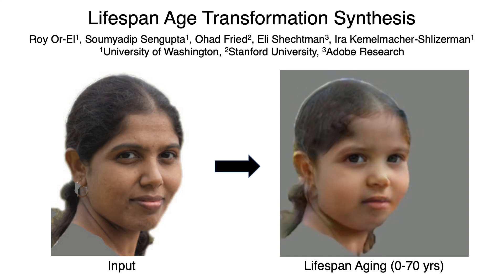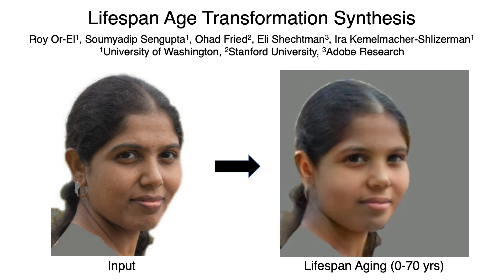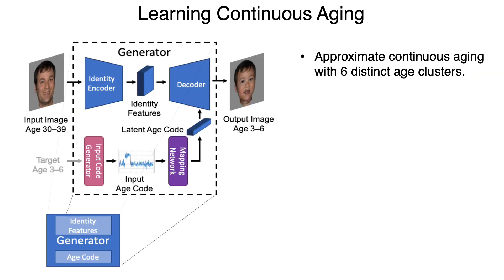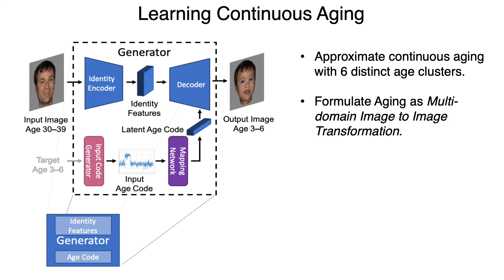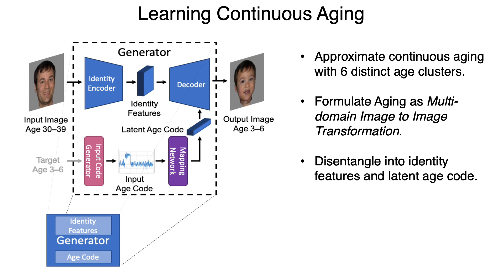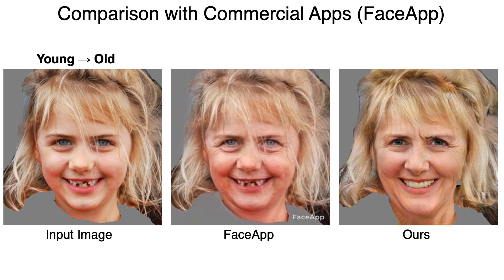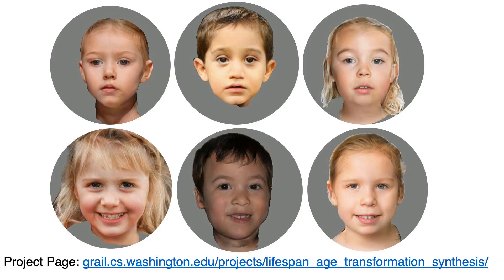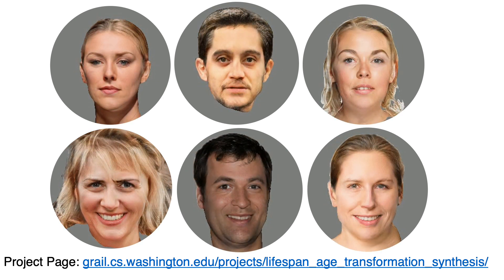Teaser Video: Lifespan Age Transformation Synthesis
TITLE: Lifespan Age Transformation Synthesis
AUTHORS: Roy Or-El, Soumyadip Sengupta, Ohad Fried, Eli Shechtman, Ira Kemelmacher-Shlizerman
ABSTRACT: We address the problem of single photo age progression and regression---the prediction of how a person might look in the future, or how they looked in the past. Most existing aging methods are limited to changing the texture, overlooking transformations in head shape that occur during the human aging and growth process. This limits the applicability of previous methods to aging of adults to slightly older adults, and application of those methods to photos of children does not produce quality results. We propose a novel multi-domain image-to-image generative adversarial network architecture, whose learned latent space models a continuous bi-directional aging process. The network is trained on the FFHQ dataset, which we labeled for ages, gender, and semantic segmentation. Fixed age classes are used as anchors to approximate continuous age transformation. Our framework can predict a full head portrait for ages 0--70 from a single photo, modifying both texture and shape of the head. We demonstrate results on a wide variety of photos and datasets, and show significant improvement over the state of the art.